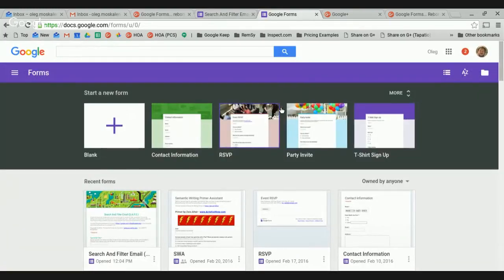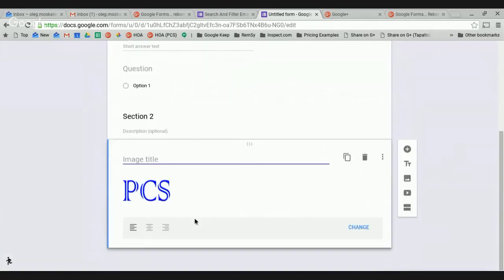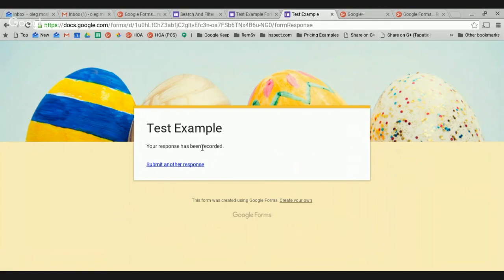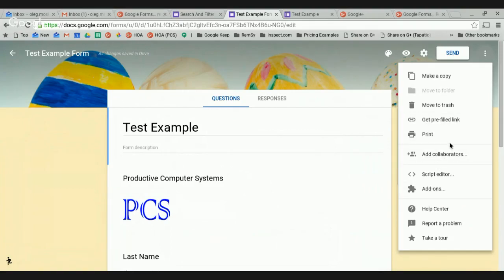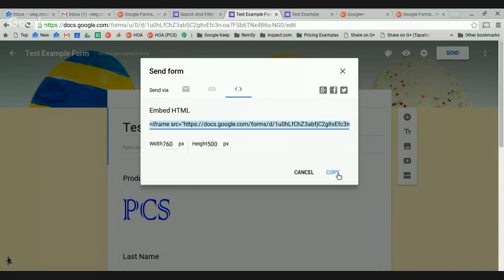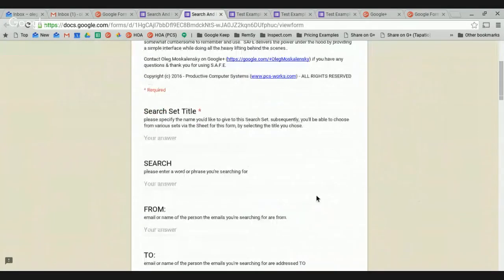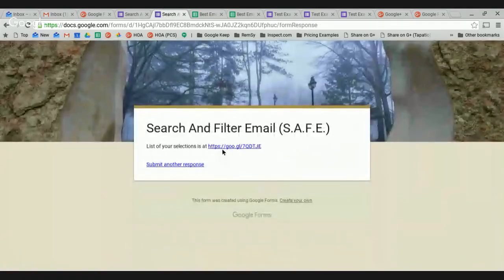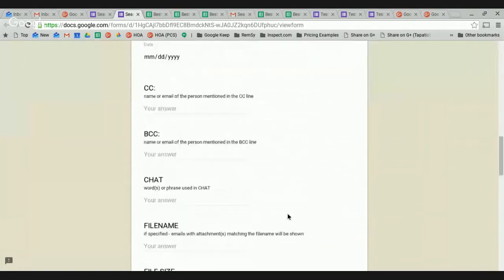Google Forms... reborn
If you haven't used the new Google Forms - give it a try.  It's now a default and it's vastly improved over the old forms in terms of look and feel and ease of use.